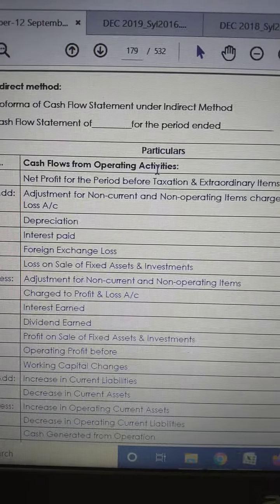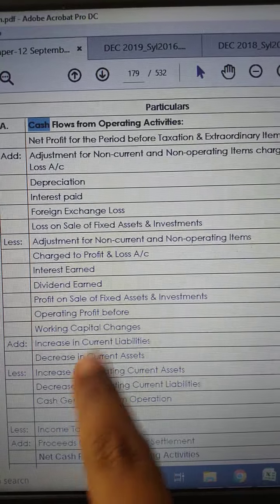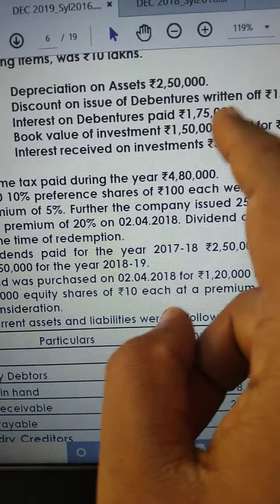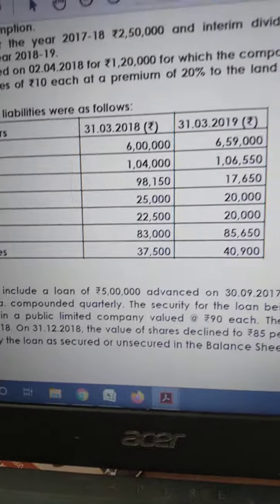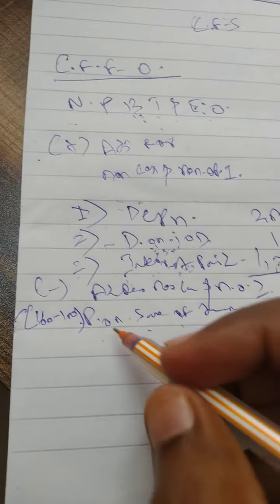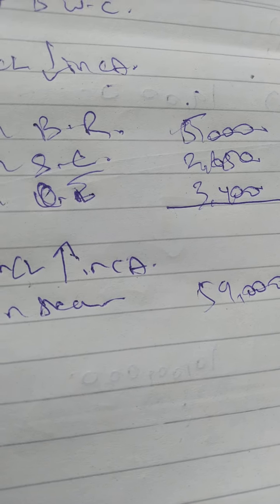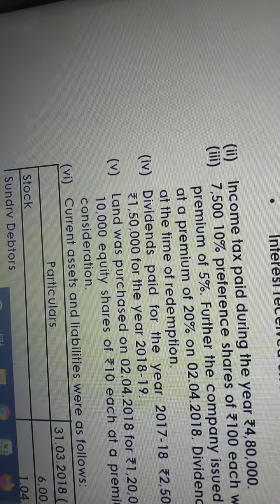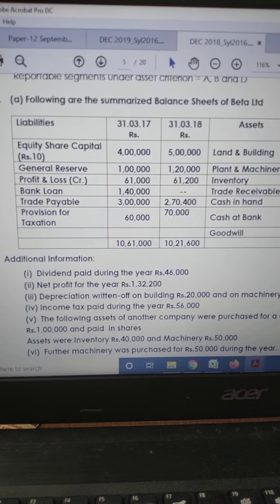Company Accounts CMA INTER GROUP 2 PAPER 12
3 - Cash flow Statement Part 3